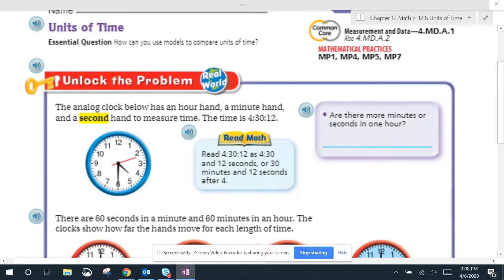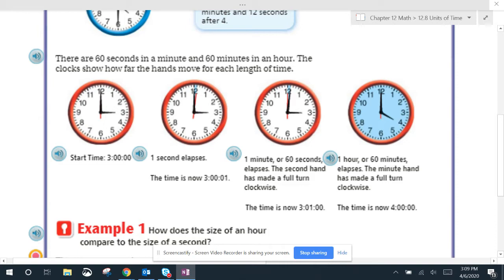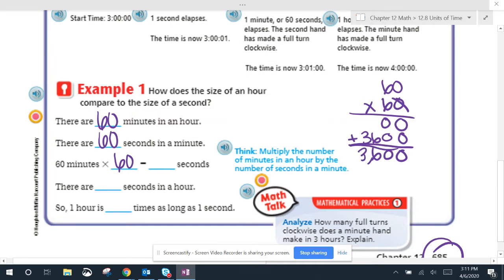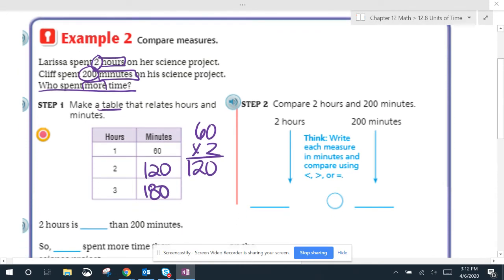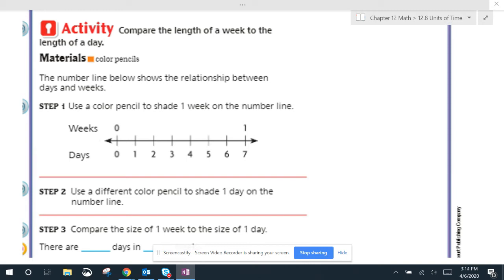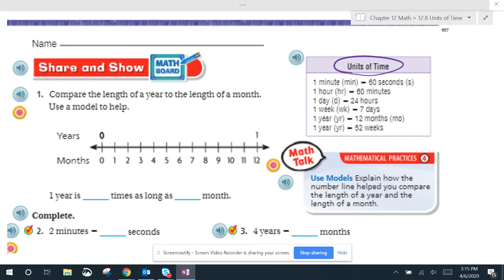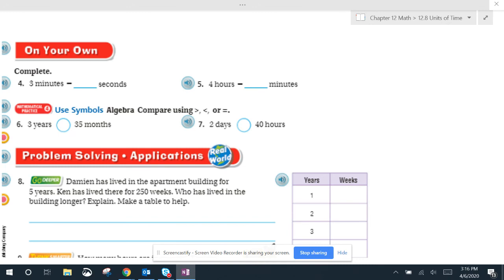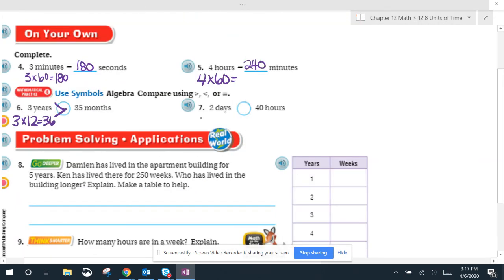12.8 Units of Time